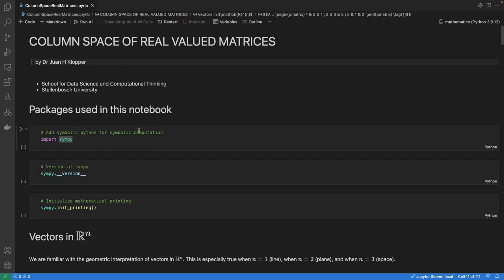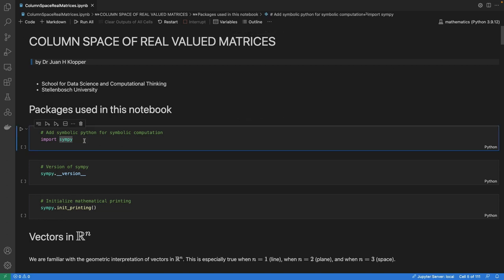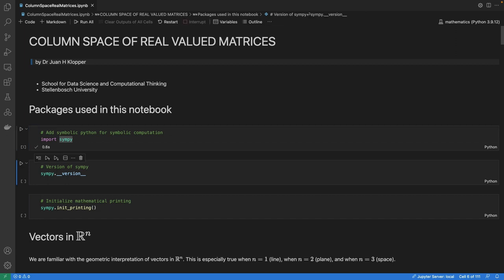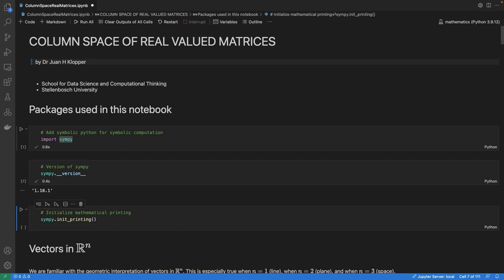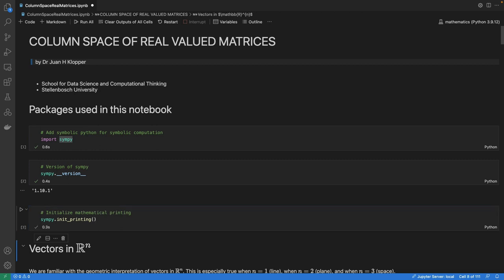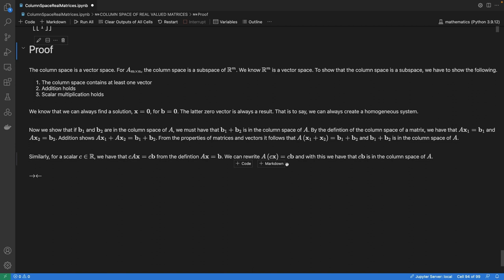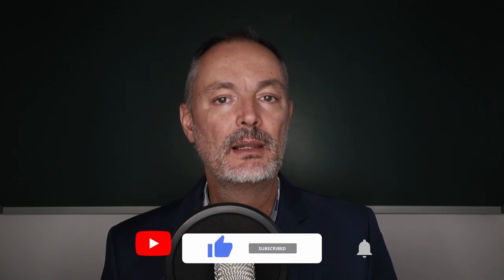Column space of a matrix using Python and sympy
In this video tutorial I discuss the column space of a matrix. I use the sympy package in python to explain the column space. Python and the symbolic python package sympy makes it easy to work with mathematical symbols. It is excellent at linear algebra.

In the video I continue on from the previous video tutorial on the nullspace of a matrix. I explain what the column space is and go through examples that include all the types of matrices that you will come across. I also discuss what effect elementary row operations have on the column space. At the end of the tutorial I also show you how to prove that the column space is a vector subspace.

00:00 Introduction
03:55 Review of the nullspace
05:56 Square matrix with linear independence
09:19 Square matrix with linear dependence
17:01 Rectangular matrix with more columns than rows
20:43 Rectangular matrix with more rows than columns and linear independence
22:27 Rectangular matrix with more rows than columns and linear dependence
24: 16 Proof that the column space is a vector subspace